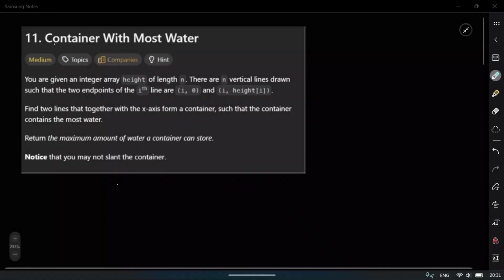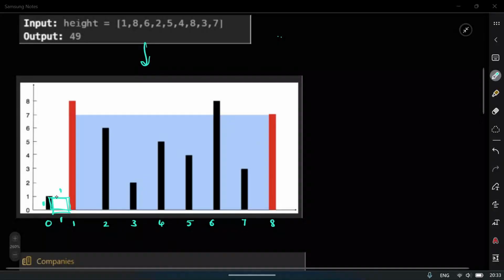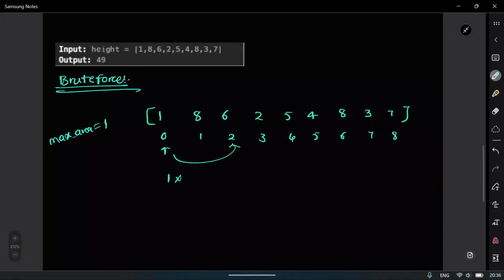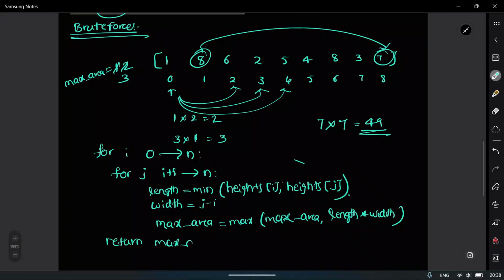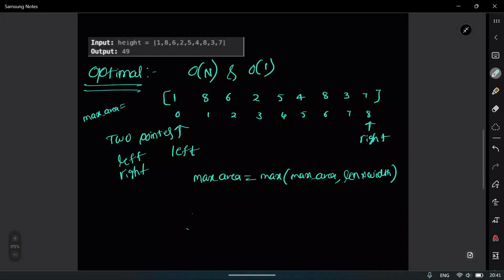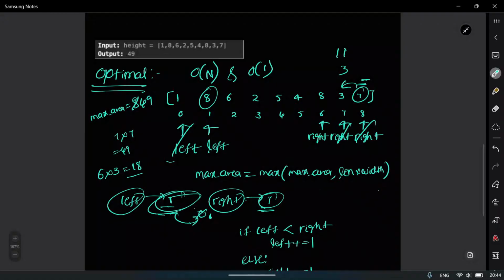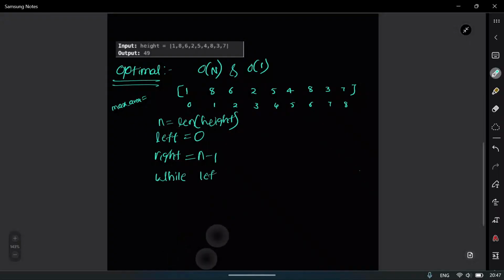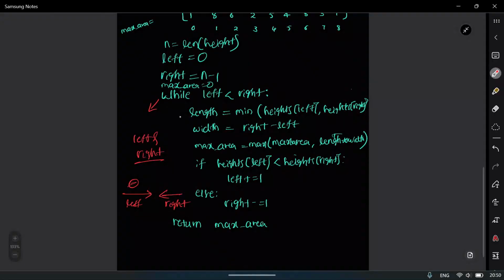Container With Most Water | LeetCode 11 | O(N) Two-Pointer Approach (FAANG Prep)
In this video, we break down the problem step-by-step—moving from the naive O(n²) brute force approach to the optimal O(n) Two-Pointer solution.

This is a classic coding interview question frequently asked by top tech companies like Amazon, Meta, Google, and Microsoft.

chapters:
0:00 - Problem Statement & Introduction
2:40 - Bruteforce Intution
5:18 - Code & Complexity Analysis
7:18 - Optimal Solution
12:21 - Code & Complexity Analysis